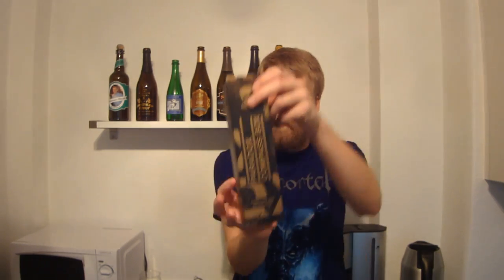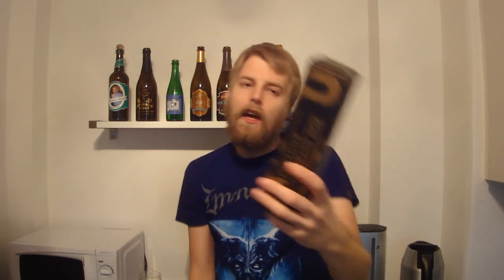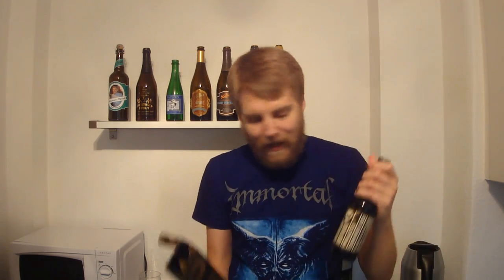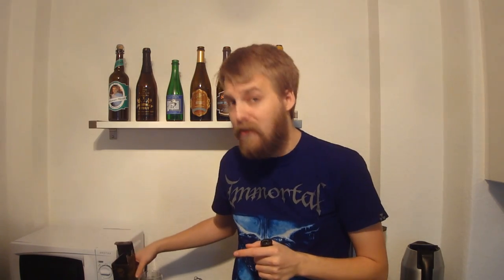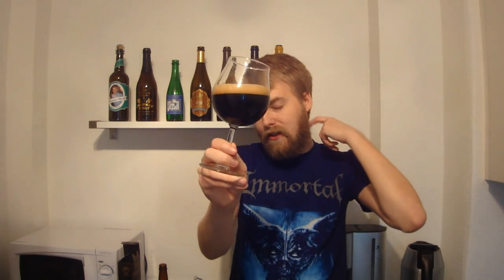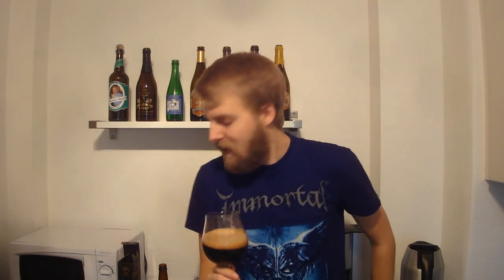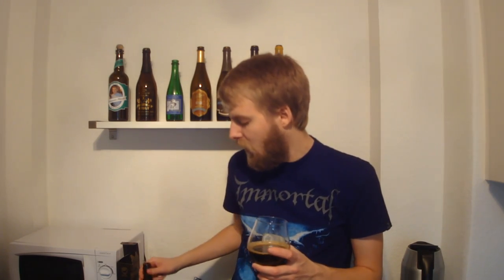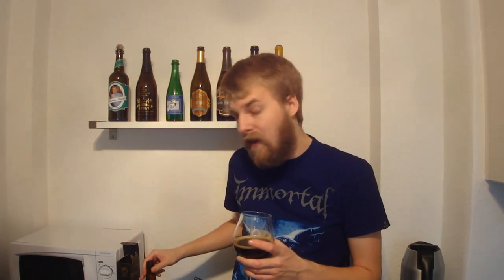TMOH - Beer Review 1791#: BrewDog Paradox Compass Box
Information About This Beer:

Brewery: BrewDog
Beers: BrewDog Paradox Compass Box
Styles: Imperial Stout
Location: Brewed by BrewDog in Fraserburgh, Aberdeenshire, Scotland.
ABVs: 15%
Ratings: 95/100